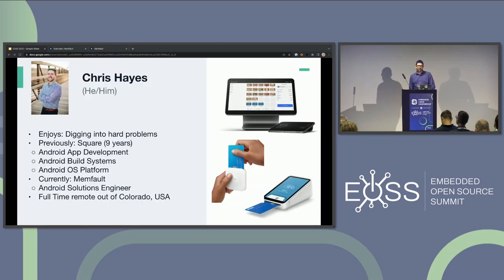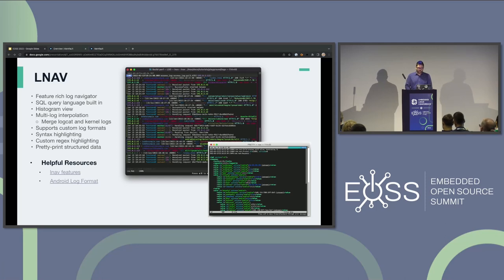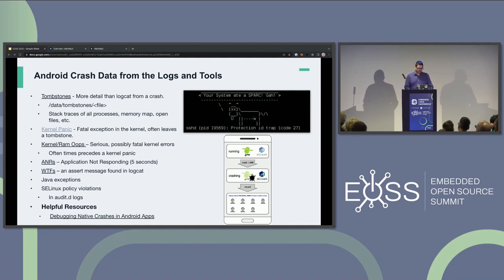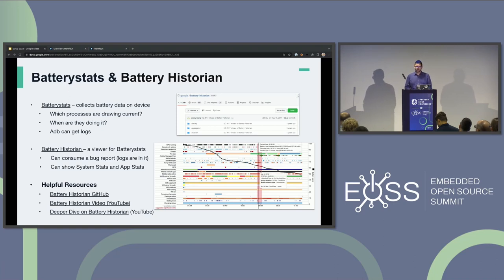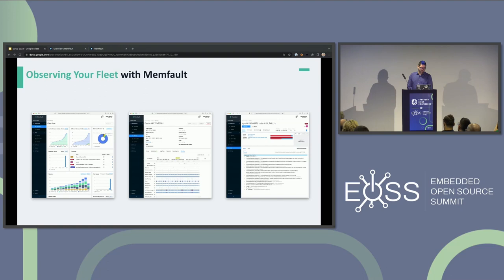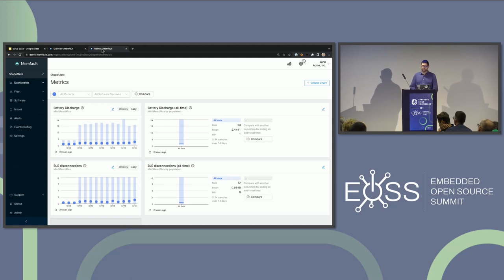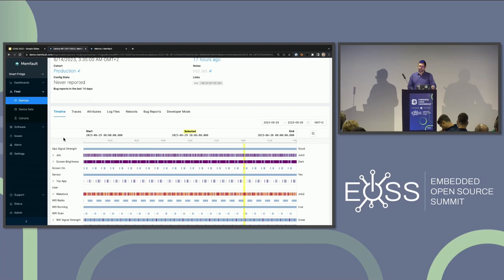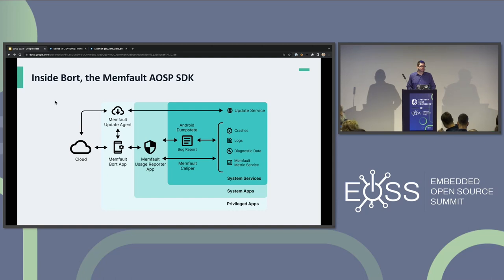Debugging Android Devices in the Field - Chris Hayes, Memfault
All Android devices crash, but how do you figure out why? What tools are available to you out of the box and how do you add information to them? This talk walks you through several debugging facilities provided by AOSP and their different purposes. We'll also look at how to make this process faster and easier.